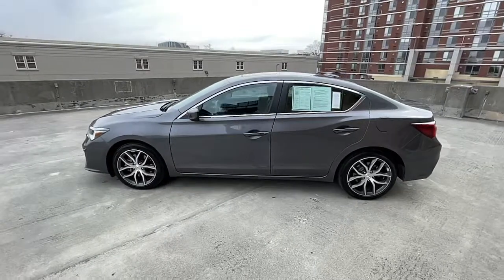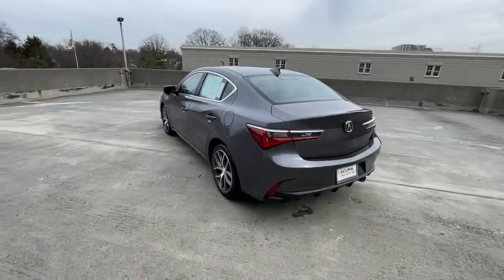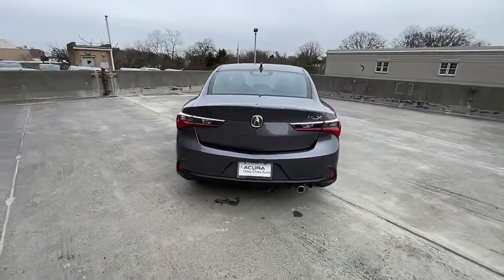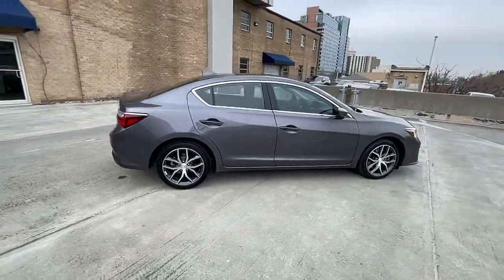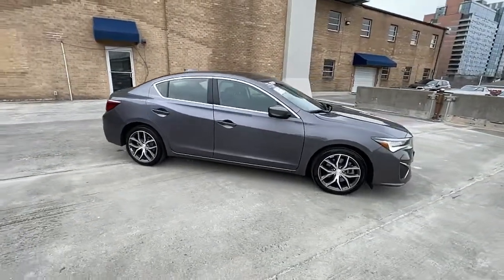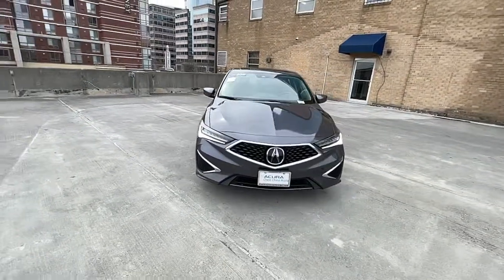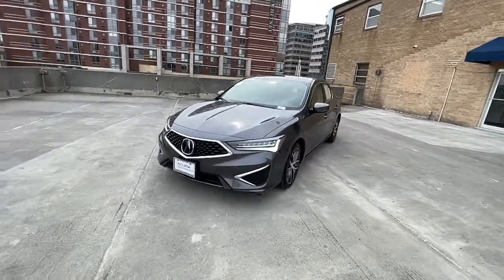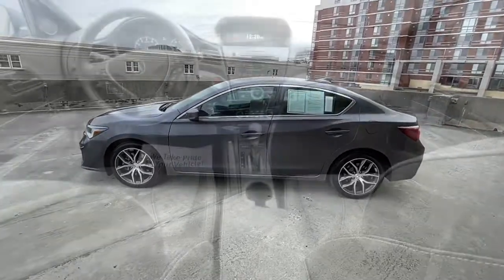2019 Acura ILX Washington DC, Rockville, Silver Spring, Potomac, Bethesda NA000911AX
Modern Steel Metallic Used 2019 Acura ILX available in Washington DC at Chevy Chase Acura. Servicing the Rockville, Silver Spring, Potomac, Bethesda area.